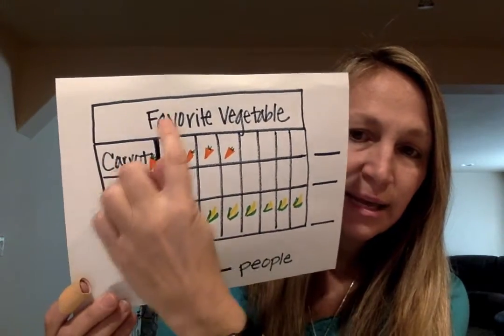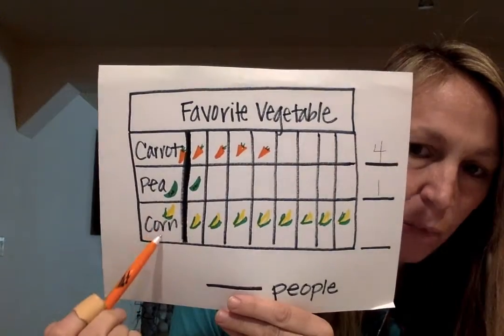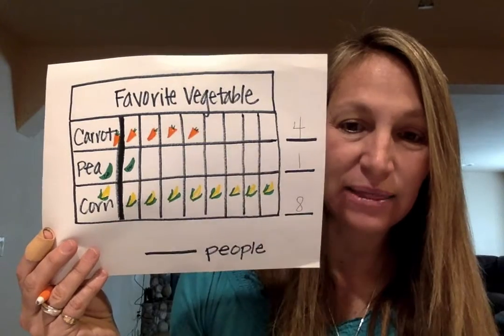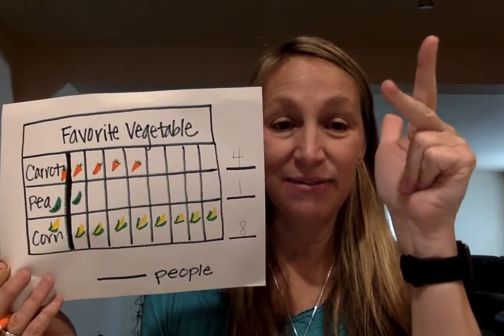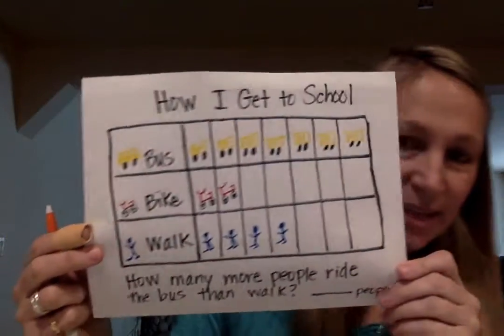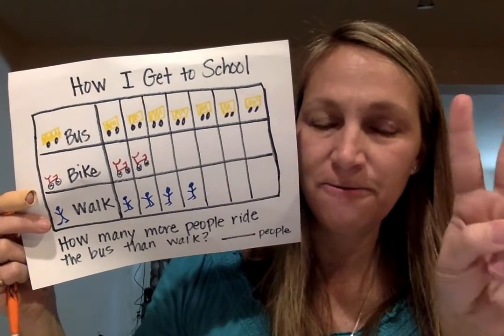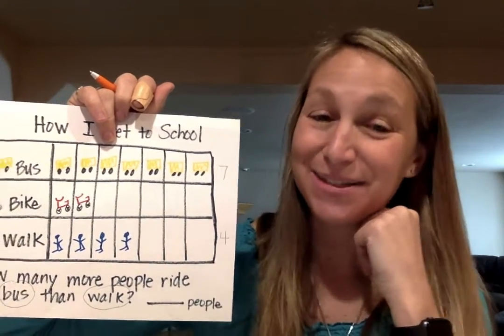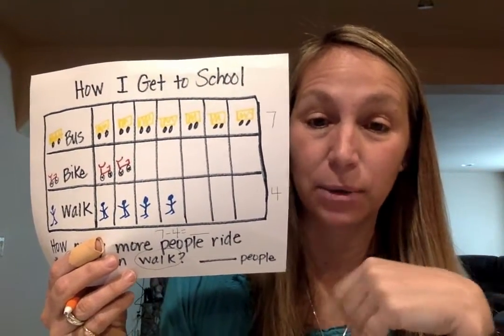Math Lesson 7 4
Ms. Lehmann teaches math lesson 7-4 Picture Graphs